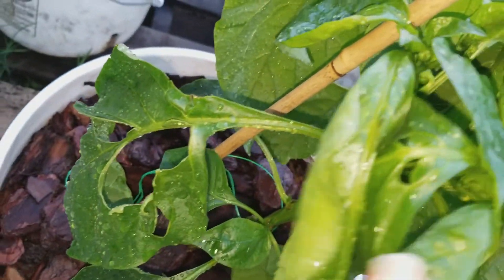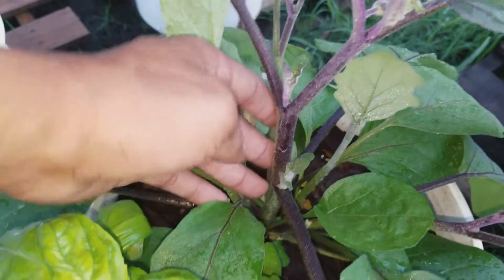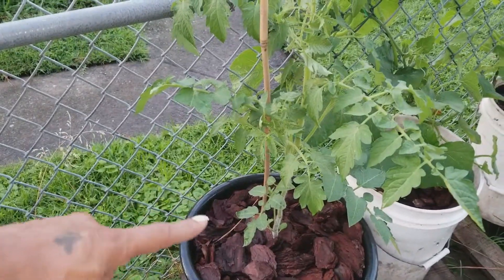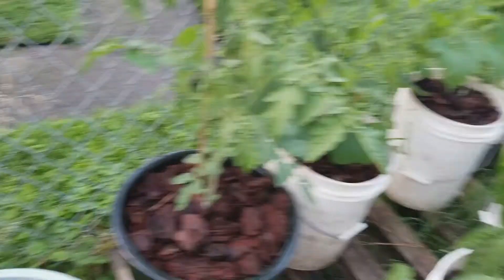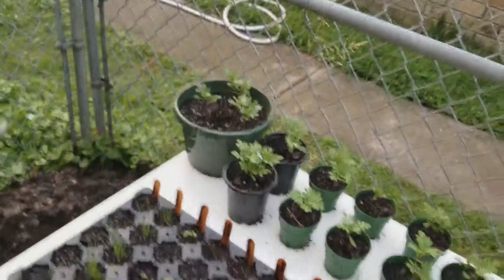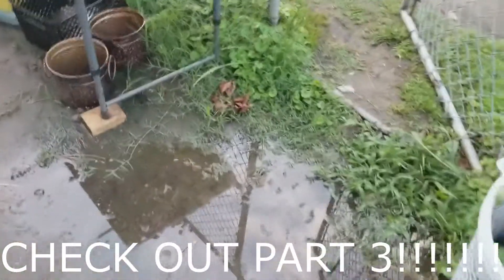CHEAP SEEDS UPDATE!!!! CONTAINER GARDEN JUNGLE TOUR!!!! PART 2